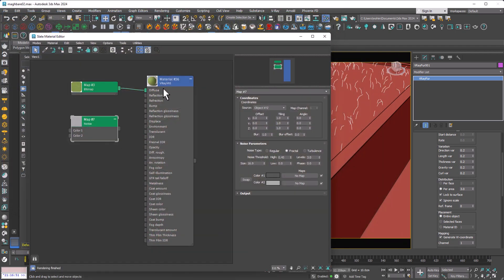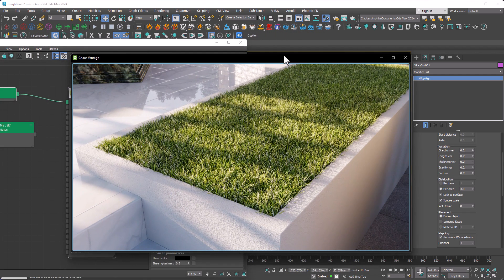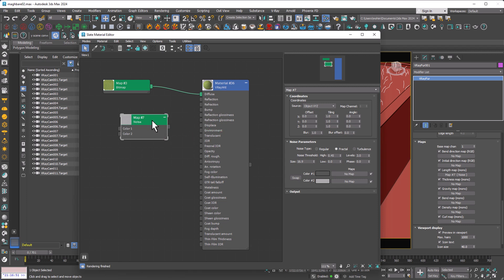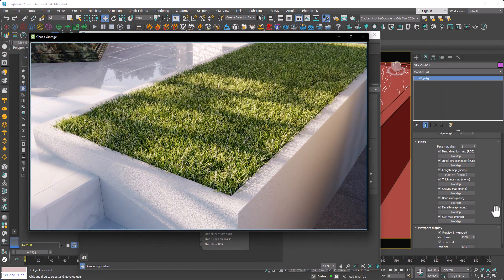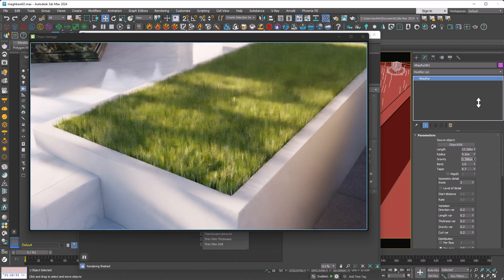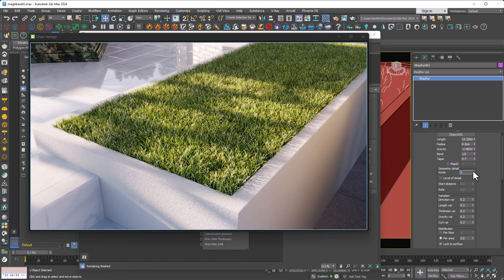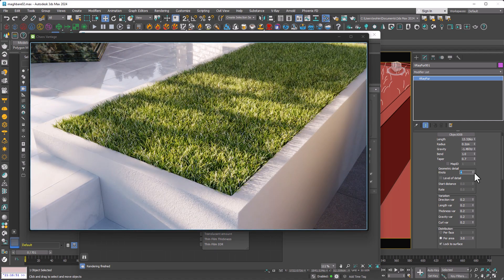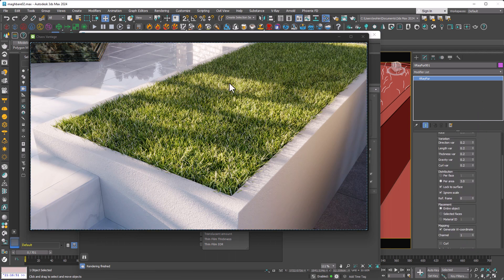REALISTIC GRASS in 3ds Max & V-Ray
Creating Realistic Grass in 3ds Max with VRayFur 🌿
| Enhance the Natural Look and Wildness! 🌾
 Learn step-by-step modifications for stunning results. Dive into material adjustments for authenticity.